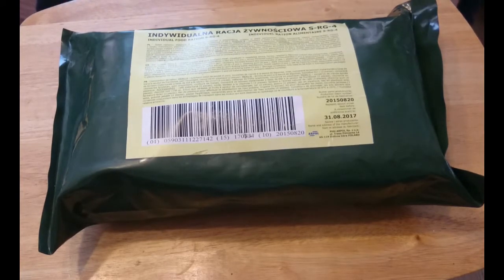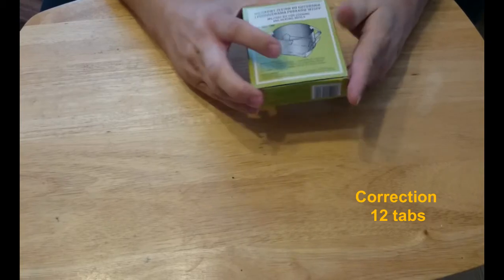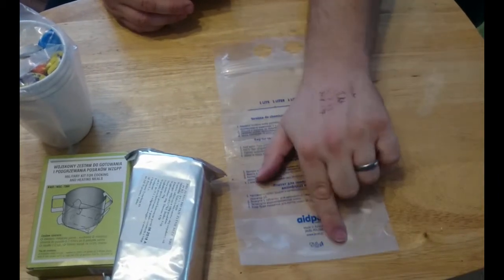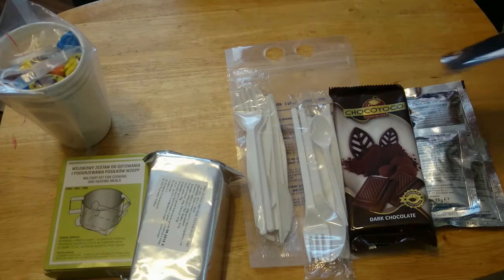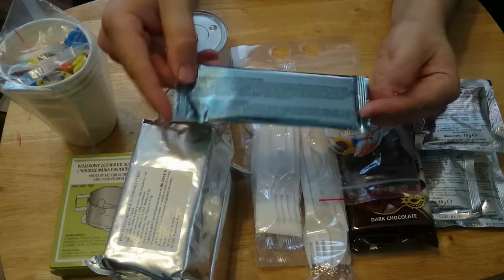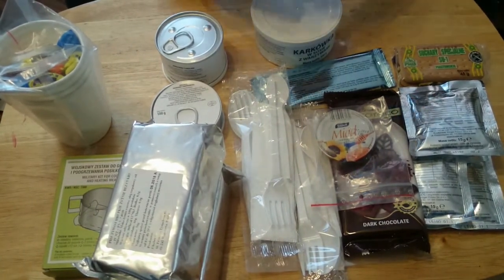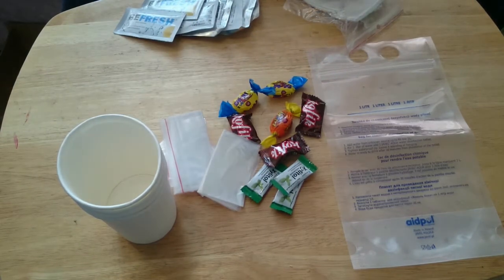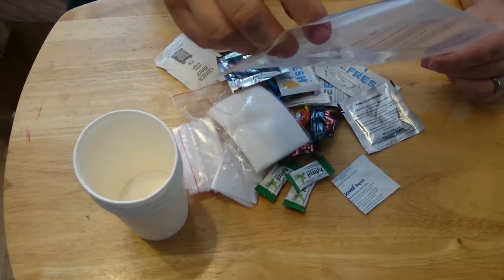Polish 24HR Ration S-RG-4 Menu 4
Welcome to my review of the Polish 24HR Ration S-RG-4 Menu 4

 MEAL A - minced chicken and pork luncheon meat, meatballs in vegetable sauce, honey, raspberry flavored instant. tea concentrate, crispbread, plastic lid (2 pcs.); MEAL B - pork neck in sauce with vegetables, rusks SU-1 (2 pcs.), lemon flavored instant tea concentrate (2 pcs,), lyophilized fruit mix, plastic lid; MEAL C - Tyrolean luncheon meat, crispbread, strawberry jam, raspberry flavored instant tea concentrate (2 pcs.), plastic lid; ADDITIONAL ITEMS - instant coffee (2 pLs.), sugar, vitamin C candy (3 pcs.), natural coffee extract candy (3 pcs.), chewing gum (6 pcs.), dark chocolate (100 g), cranberry cereal bar, salt (2 pcs.), pepper (2 pcs.), plastic bag, plastic zip bag (2 pcs.), plastic bag to carry driking water disinfection, moist napkin (3 pcs.), set for heating meals, disposable cutlery (3 sets), disposable cups (4 cups), toilet paper, tablets for the disinfection of driking water (4 pcs.). Storage conditions: kits need to be kept in transportation packages in places designed for food storage at the temperature between 0 and 25 Celsius degrees; ambient relative humidity

Ironwarning